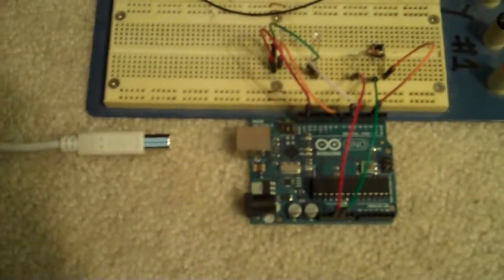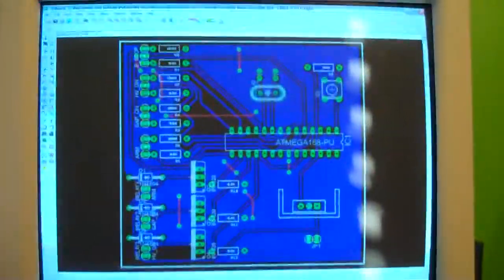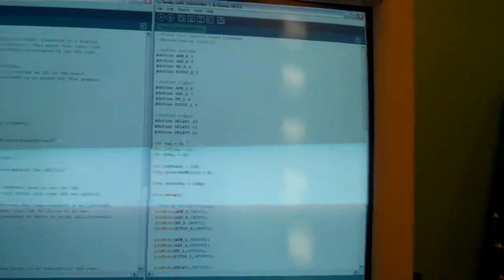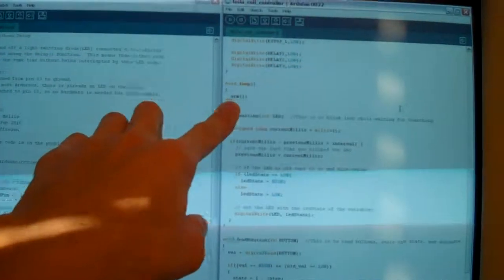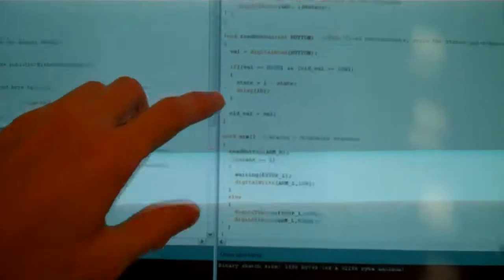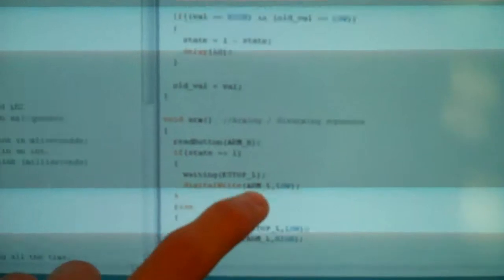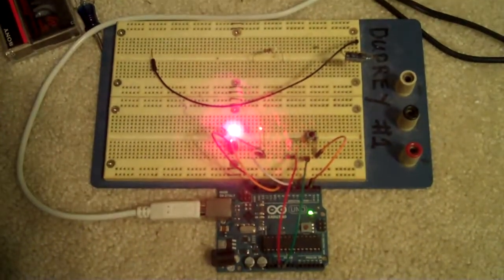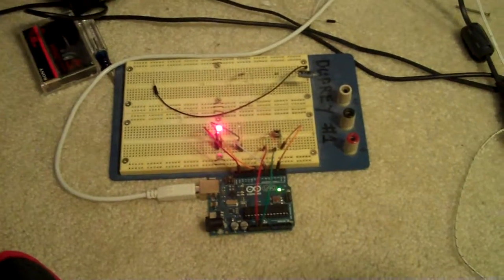Tesla Coil - Arduino Automation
I am working on automating the control system for my Tesla coil using an Arduino. I will eventually make a circuit board for everything to reside on, but I need to finish the coil and get it working before I make it better.

This may or may not be the final version, but I will update the link if I make any changes.